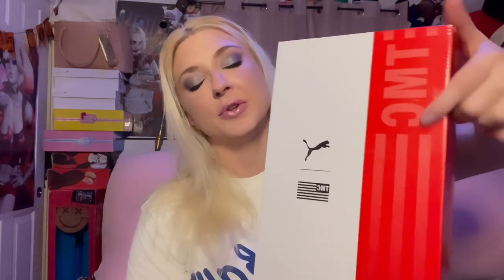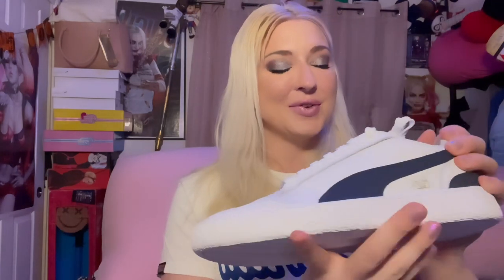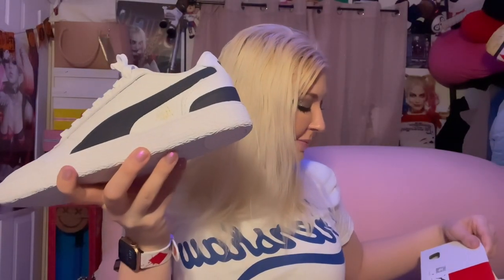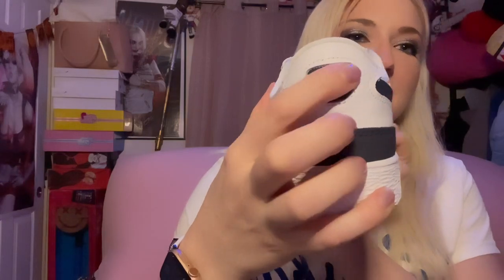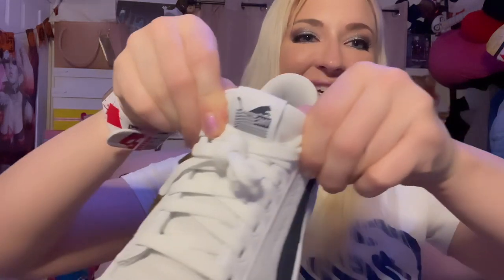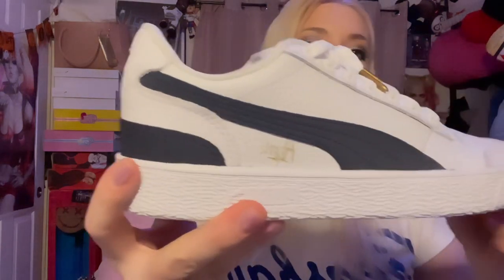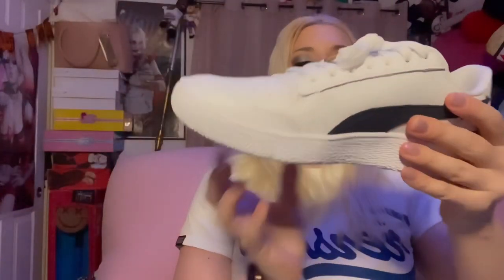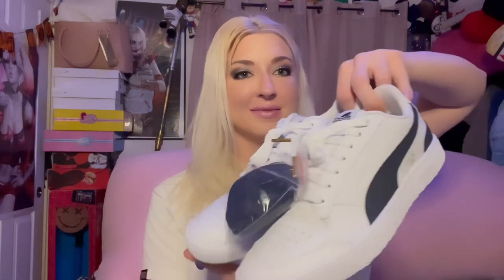TMC Ralph Sampson X Puma Sneaker Unboxing- they even come with the blue laces! 😍💕💙🏁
If you like em you can get your own pair on @themarathonbrand